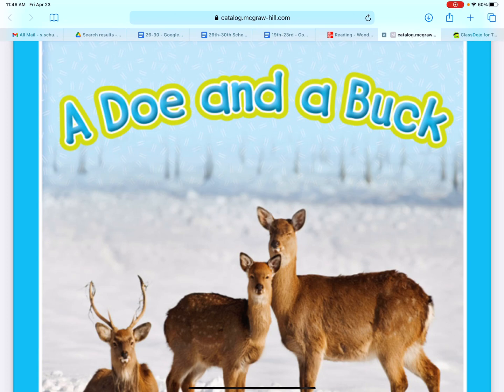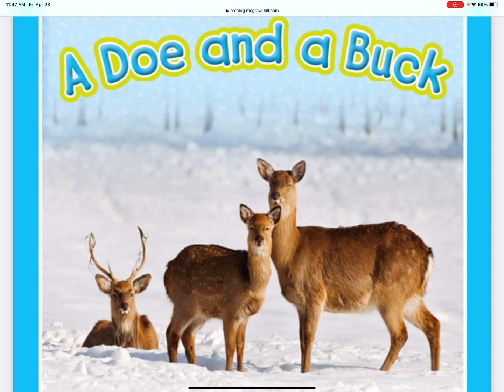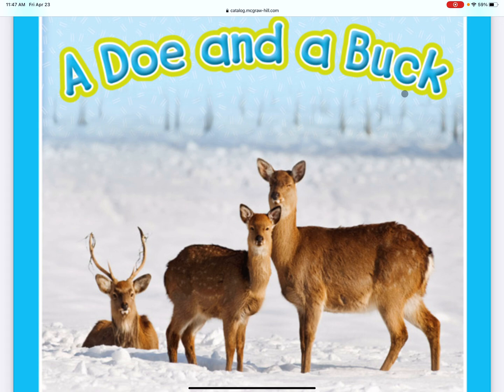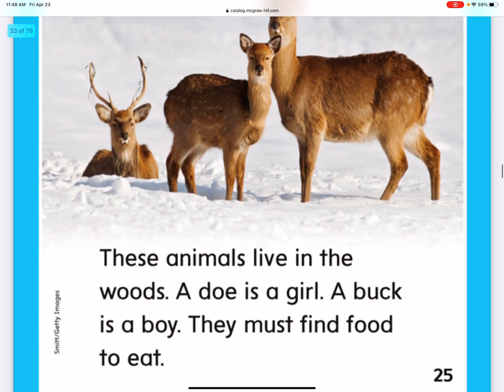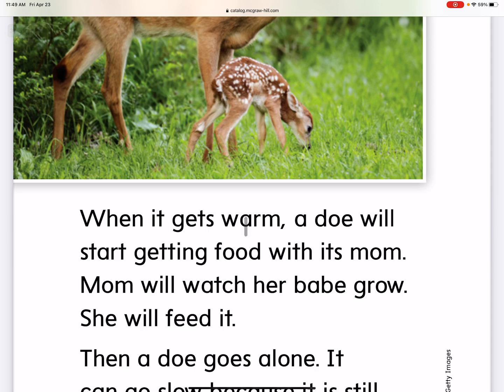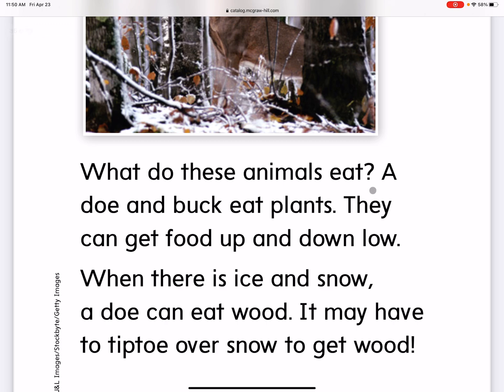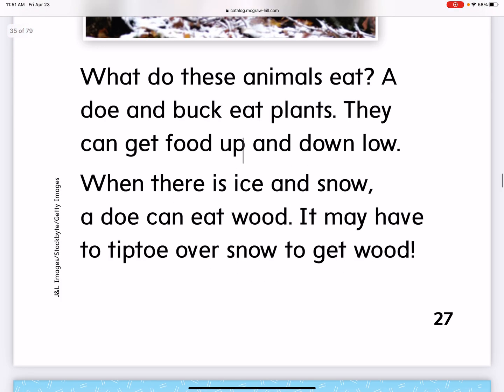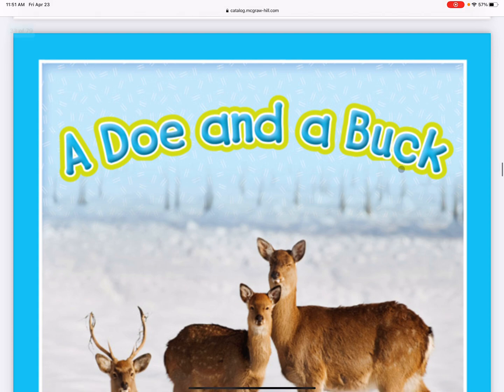“A Doe and a Buck” Reading Passage